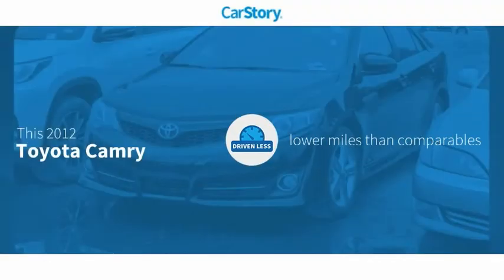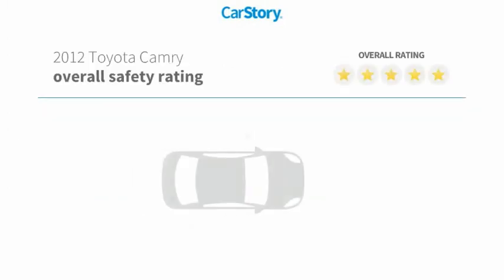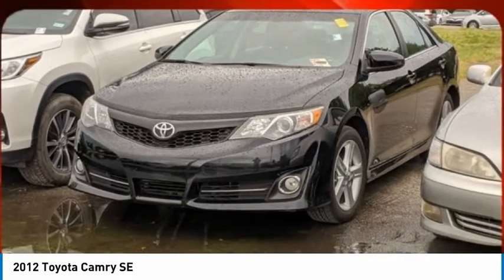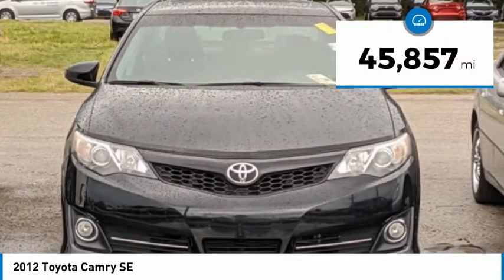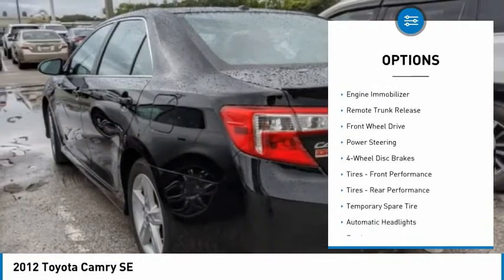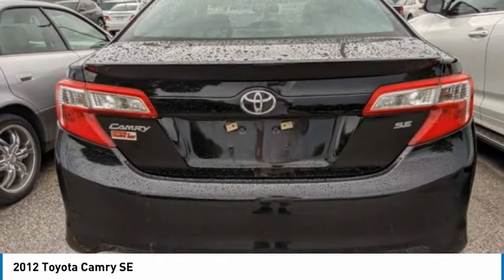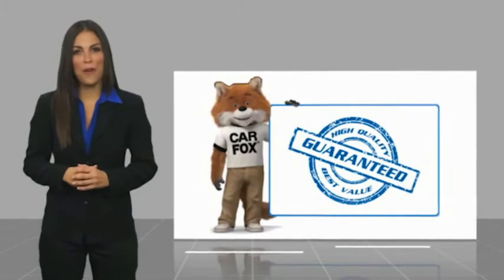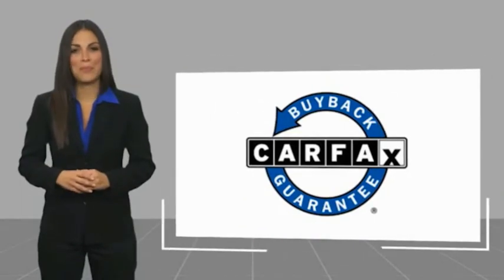2012 Toyota Camry U369436A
2012 Toyota Camry SE

** TOYOTA OF TAMPA BAY PRE- AUCTION VEHICLES ** These vehicles have been recently traded and are offered to the public before they go to dealer only auctions. Vehicles are Sold AS-IS, including ALL Mechanical and Cosmetic Defects. ** Pre-Auction Safety Inspection Only and may not be available for immediate delivery ** Camry SE, 2.5L I4 SMPI DOHC, 6-Speed Automatic, Attitude Black Metallic, Black w/Fabric Seat Trim or Leather-Trimmed Ultrasuede Seats, Clean Carfax Certified, Sunroof / Moonroof / Panoramic, Leather, Backup Camera, Power Seat, ETUNE Audio, Alloys, Leather Door Trim, Leather Package, Leather-Trimmed Ultrasuede Seats, Moonroof Package, Navigation System, Power Front Driver & Passenger Heated Seats, Radio: AM/FM/CD Player w/Display Audio/Nav/Entune. Attitude Black Metallic Camry SE FWD 6-Speed Automatic 2.5L I4 SMPI DOHC25/35 City/Highway MPGAwards:* 2012 KBB.com 10 Best Sedans Under $25,000 * 2012 KBB.com Best Resale Value Awards * 2012 KBB.com 10 Most Comfortable Cars Under $30,000TOYOTA OF TAMPA BAY ADVANTAGE At Toyota of Tampa Bay, you receive exclusive features and benefits to both enhance and protect your vehicle. From protective coatings for you paint, headlights, and interior surfaces such as surface sanitation to nitrogen tire service and roadside assistance, we provide you the MOST VALUE for your money. GUARANTEED! (See dealer for more details) Toyota of Tampa Bay near Brandon and Wesley Capel is a full-service dealership that offers a wide variety of services to our visitors and guests. Just one visit and you'll see just how dedicated we are to your complete satisfaction. We have a friendly and knowledgeable staff ready to help you every step of the way. Whether it's sales, service, body shop or financing, you'll always get the attention you deserve from Toyota of Tampa Bay. We are located at 1101 E Fletcher Ave Tampa, FL 33612. Fast, Friendly, Fair & Fun! Final vehicle sale price subject to safety inspection costs, certification costs and repair order costs. All offers are mutually exclusive. All vehicles subject to prior sale. See dealer for complete details.